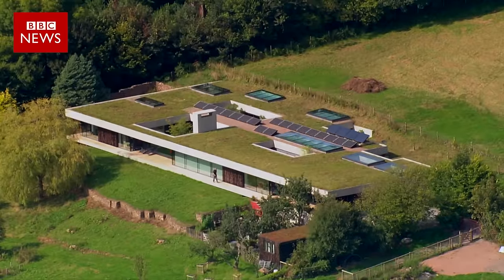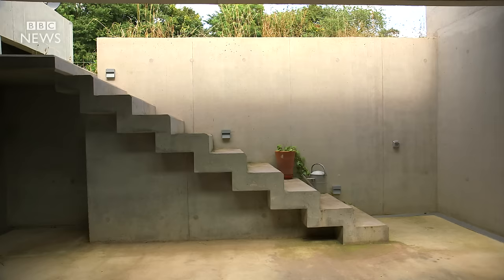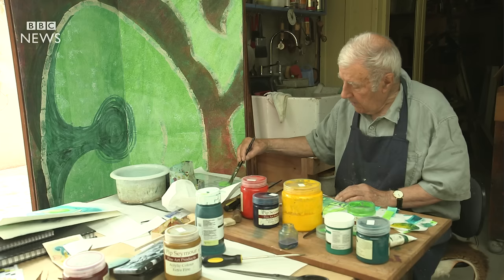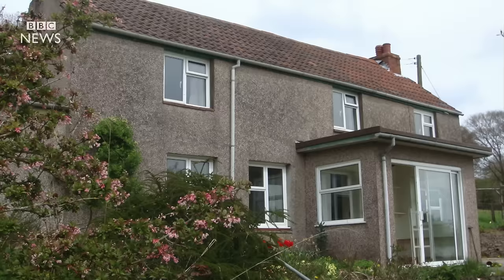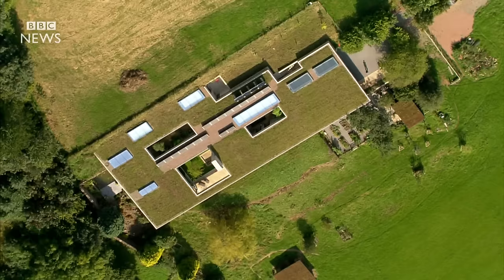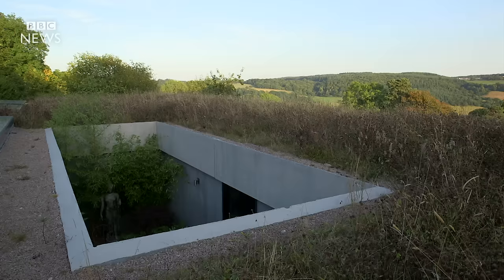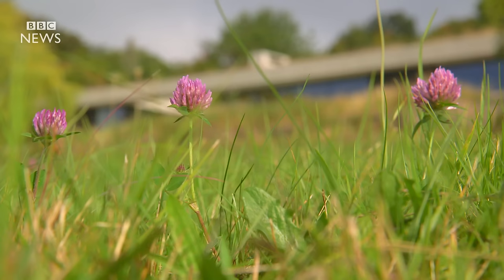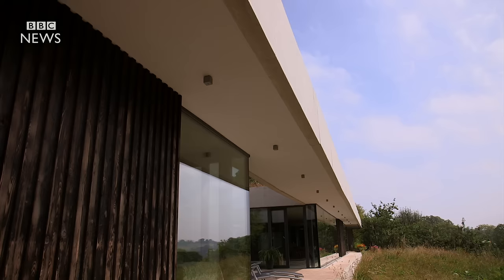RIBA: Outhouse - BBC News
Outhouse is one of six UK buildings to be shortlisted for the 2016 Riba Stirling Prize for architecture.